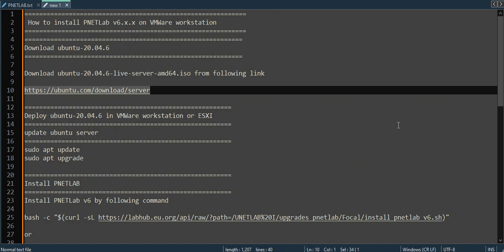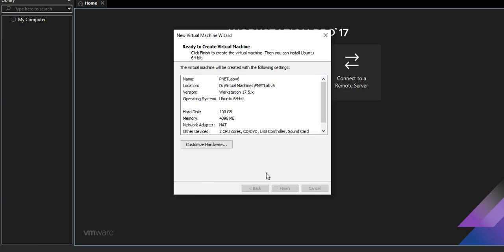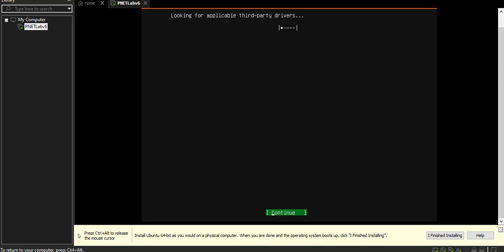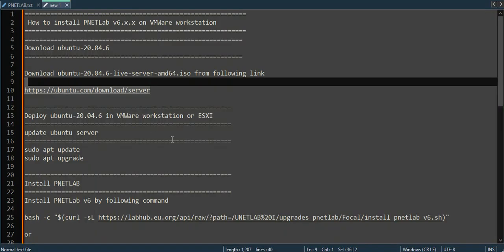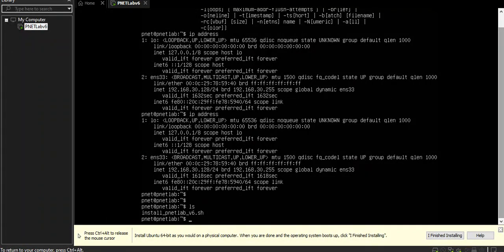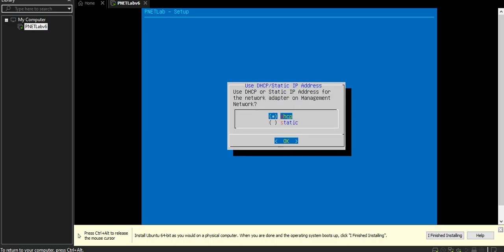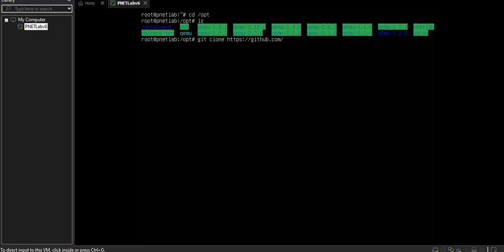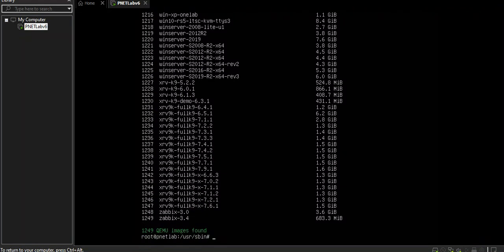How to install PNETLab v6 and ishare2 - Full Version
00:00 How to install PNETLab v6.x.x on VMWare workstation
Download ubuntu-20.04.6
00:30 Download ubuntu-20.04.6-live-server-amd64.iso from following link

02:00 Verify VMware NAT Network
02:55 Deploy ubuntu-20.04.6 in VMWare workstation or ESXI

04:30 Enable Intel-VT-x/EPT

06:00 Keep Ubuntu version as 20.04 - Continue without updating

08:26 Create pnet user account and pnet password
09:11 Select Install OpenSSH server

Install PNETLAB
Install PNETLab v6 by following command

=== NOTE:Previous bash is not working anymore use following new one

or
14:40 Download install_pnetlab_v6.sh from following location

 UNETLAB I
 upgrades_pnetlab
 Focal
This is offline PNETLab Repository

install_pnetlab_v6.sh is located in following path

UNETLAB I
upgrades_pnetlab
Focal

16:40 Upload Script to home Directory

18:20 Then make it executable

chmod +x install_pnetlab_v6.sh

19:15 Then install Script by bash command

sudo bash install_pnetlab_v6.sh

23:20 create root password

Install ishare2
25:10

26:03 git clone

27:06 cd ishare2-cli
27:10 cp ishare2 /usr/sbin/
27:29 cd /usr/sbin
27:39 chmod +x /usr/sbin/ishare2
27:50 ishare2